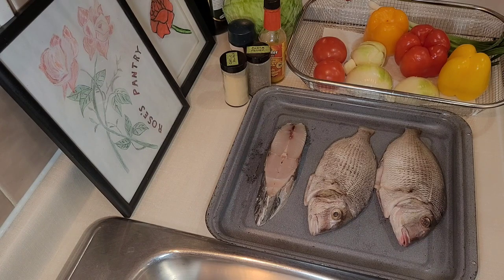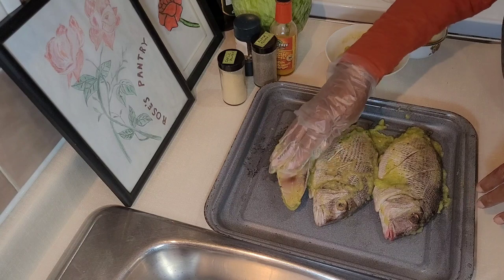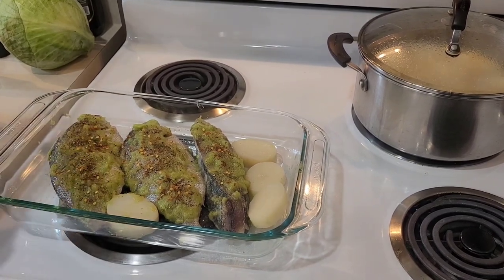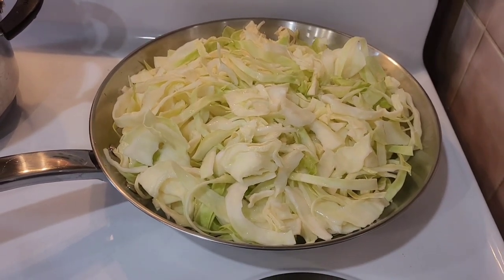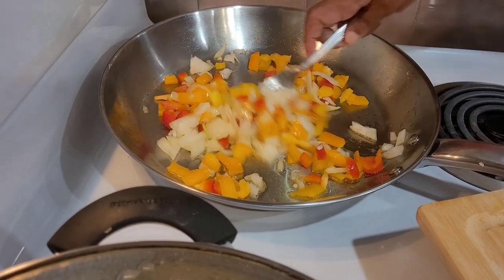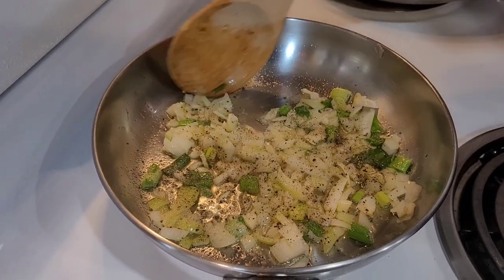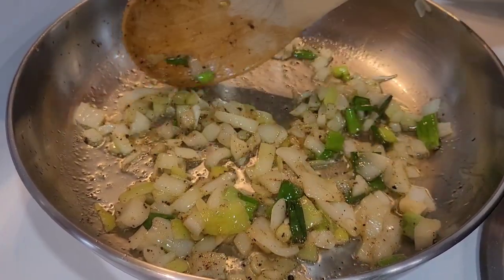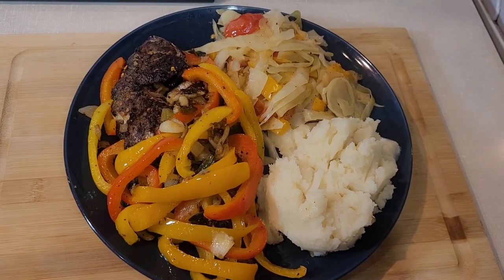🍽 OVEN BAKED FISH/MASHED POTATO AND CABBAGE 🍽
Wash fish, leave it to dry, season with black pepper , garlic powder
a bit of salt, and what ever your preferred seasoning are. Rub a small
amount of oil on fish, grease pan, put in oven at about 350°
for approximately 25 - 35 mins or  whenever you are satisfied.
Fry onions, garlic, sweet pepper , green onions sprinkle black pepper
tomato and garnish fish, steam cabbage but whatever seasoning
you like with it, follow the video. Enjoy!!!